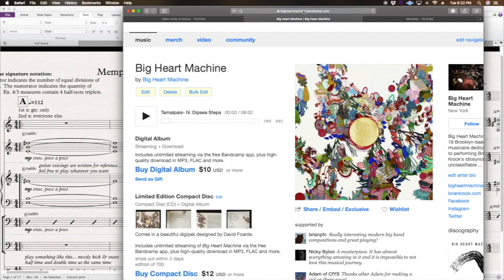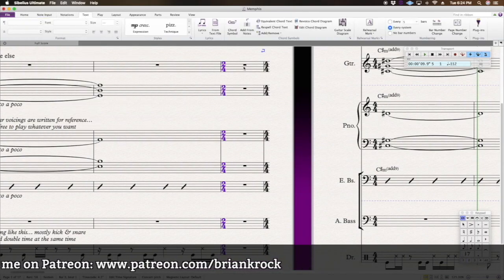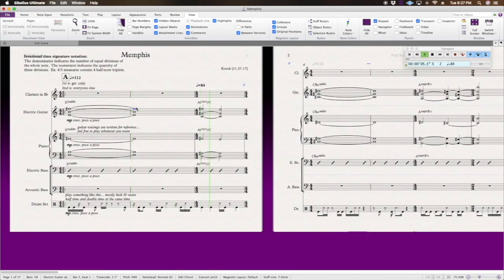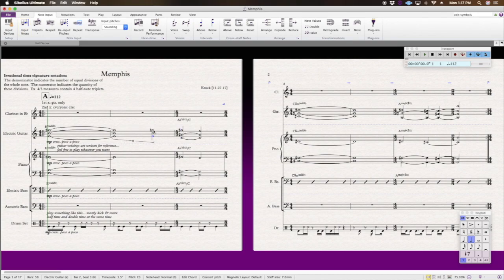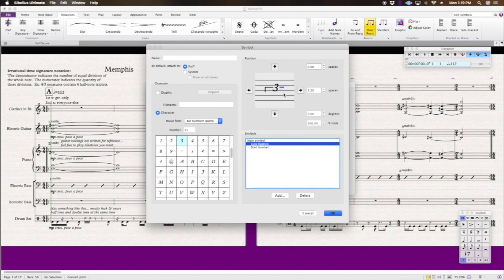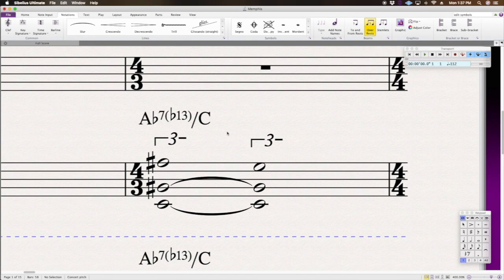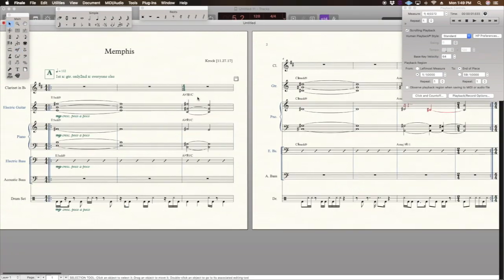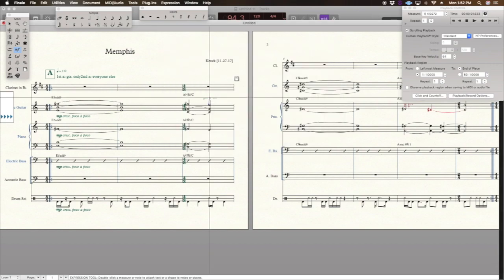How to: Compose with Irrational Time Signatures [Sibelius & Finale]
Welcome to "hey man, how do you do that?" with me, Brian Krock. Have any questions about music software?  Hit me up via the comments section here on YouTube, and I'll do my best to answer you!

♫ LISTEN TO MY MUSIC (and buy it, if you can) ♫